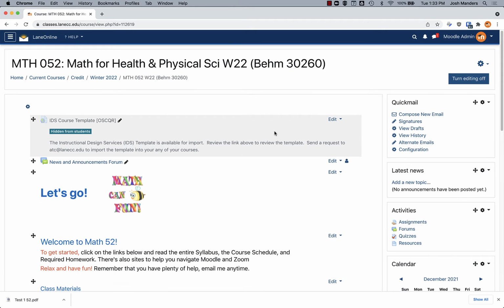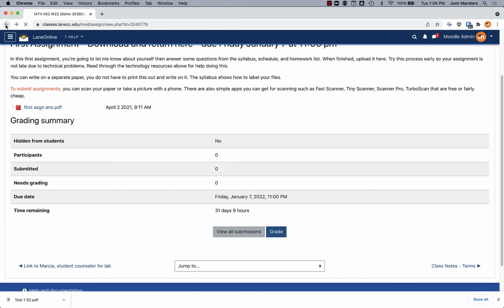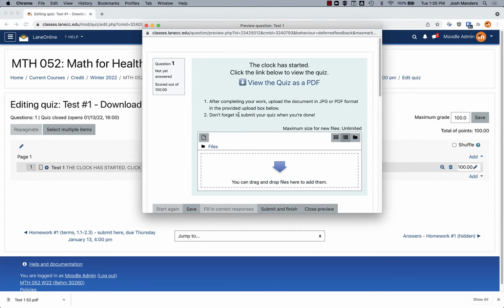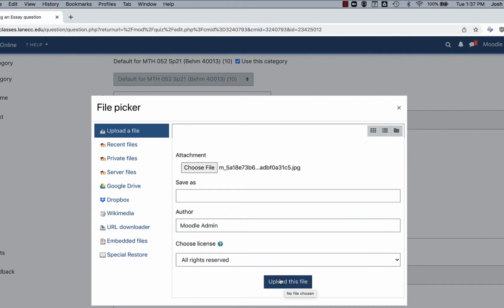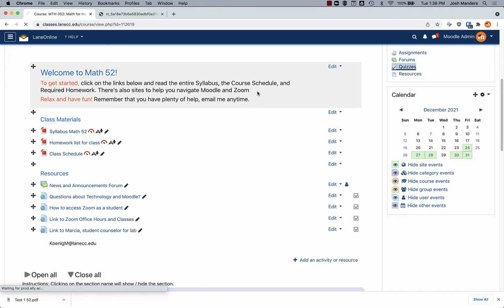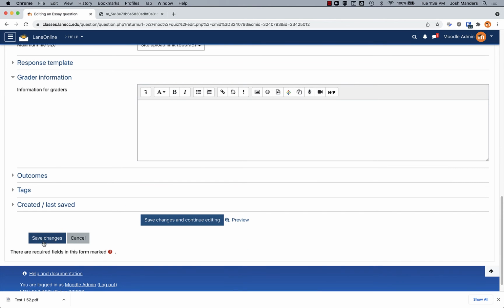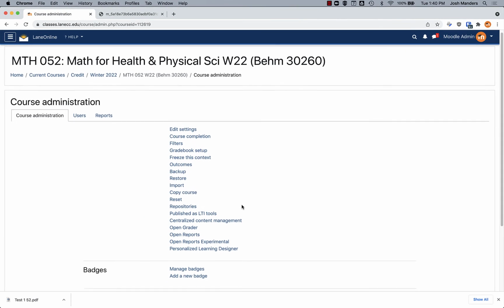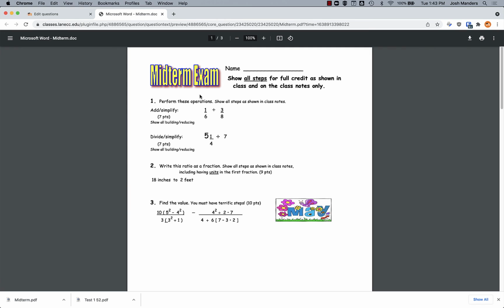Updating Links to PDF's Within Quiz Questions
How to style video on updating links to PDF's within Moodle's Quiz type questions.